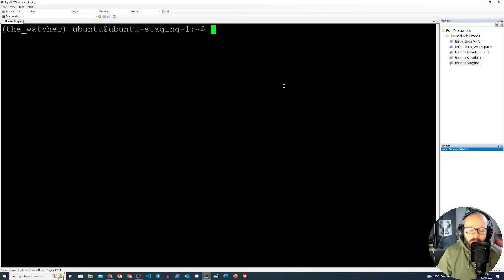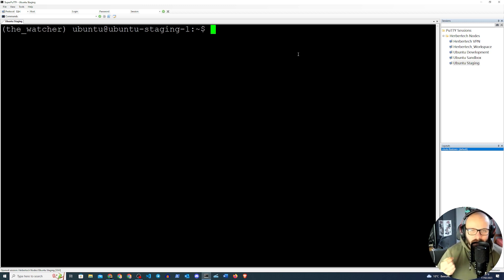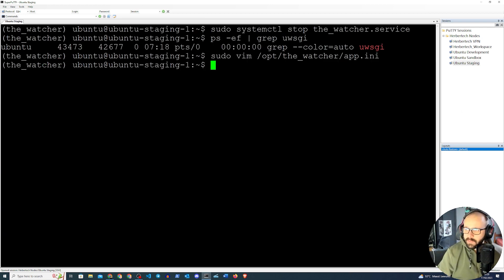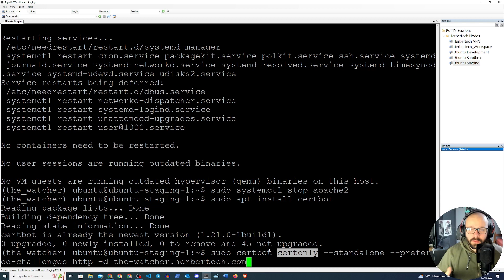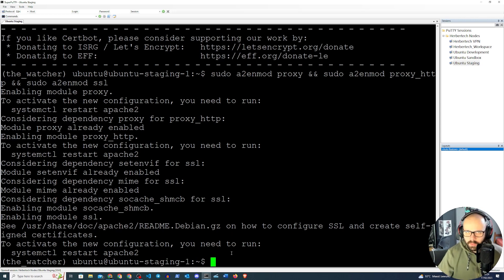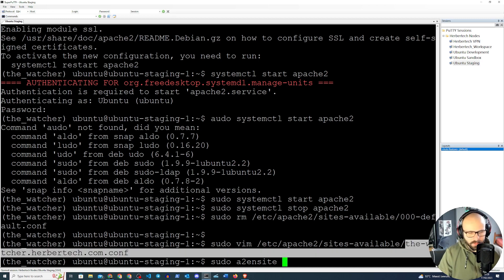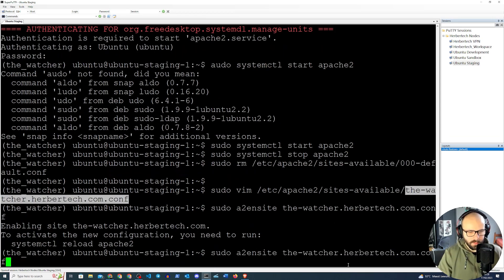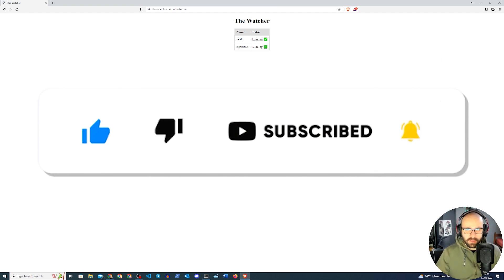Put your WebApp behind a Reverse Proxy, with Apache!